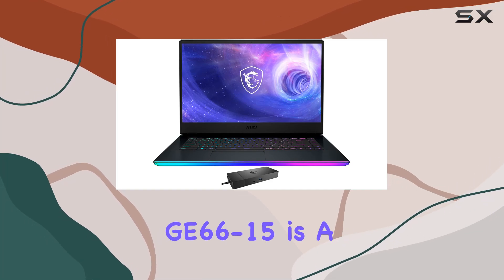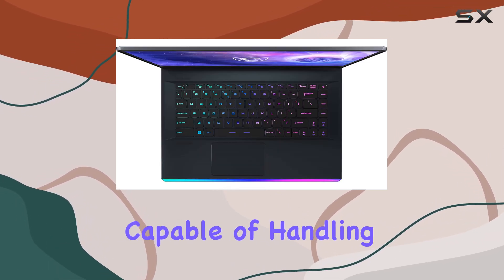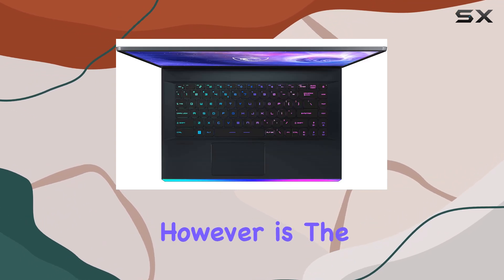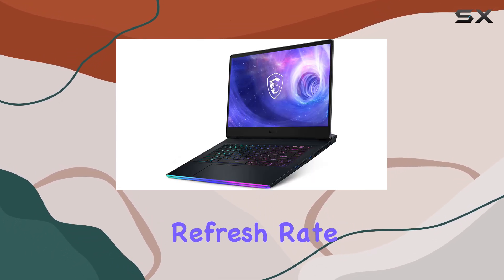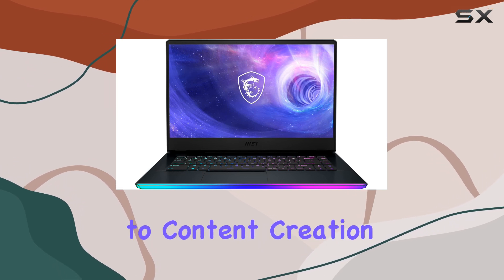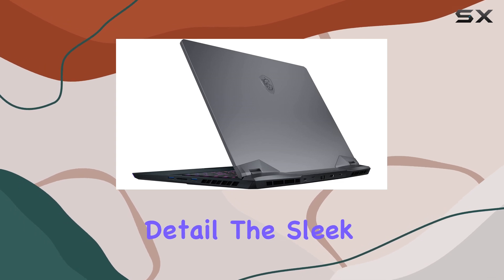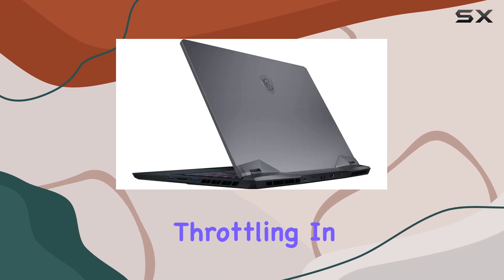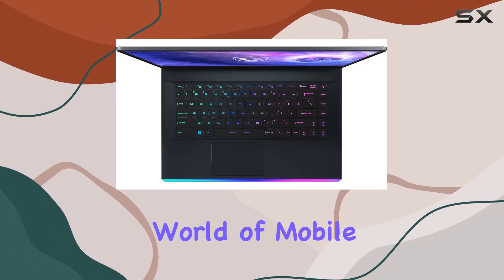MSI Raider GE66-15: The Ultimate Powerhouse for Gaming and Entertainment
0:00 Intro
0:07 Review

Things that we mentioned in this video:
MSI Raider GE66-15 Gaming  : B0BJ6Z3VJB